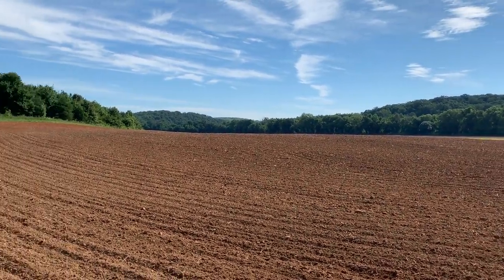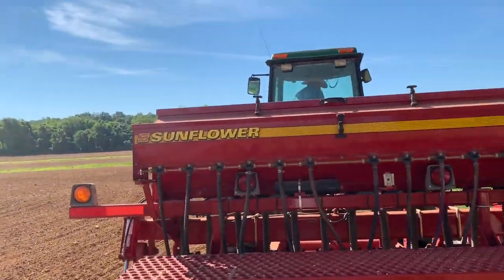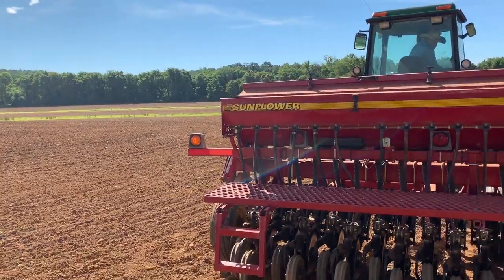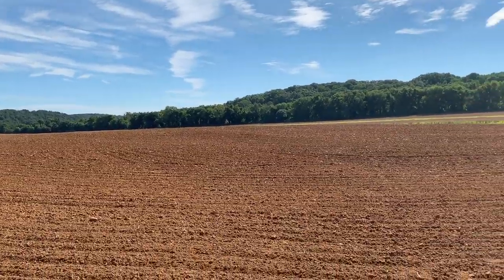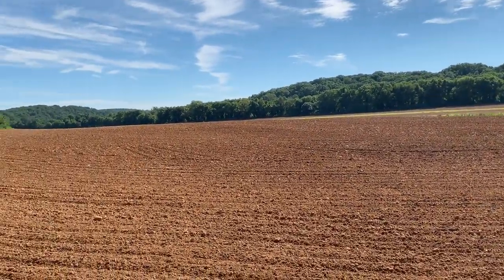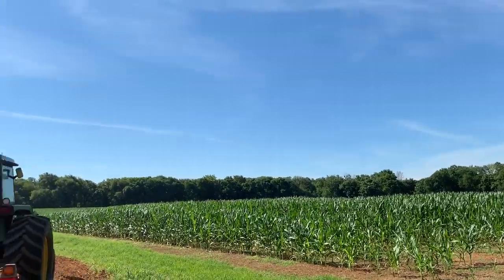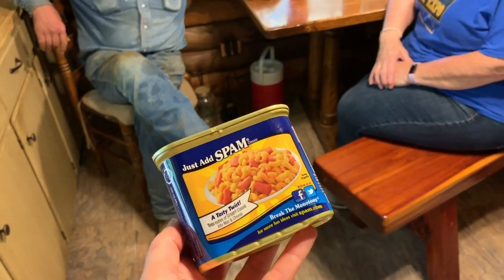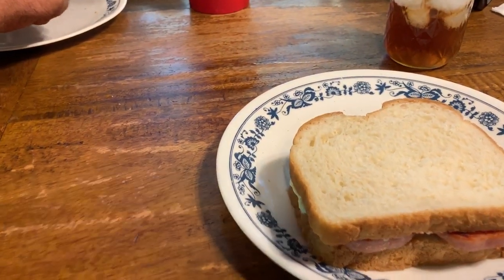Summer Rolls On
Rollin' on with the randomness of summer...and one really bumpy ride. Feeding cows minerals, sharing another kitchen hack, creek time, cooking and eating spam for the first time, making friends with cows and unloading backhoe tires.  And this is our life. 🙃Thanks for coming along for the ride!

MY FAVORITE THINGS ➽